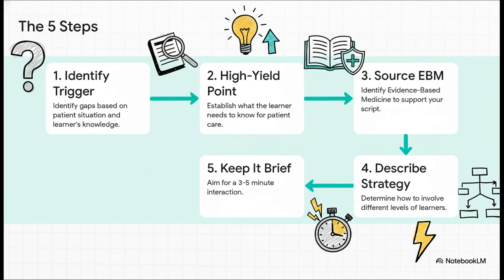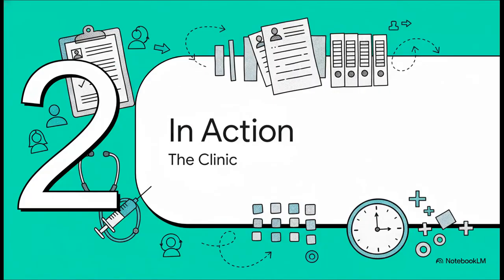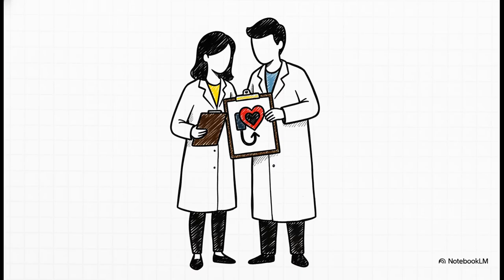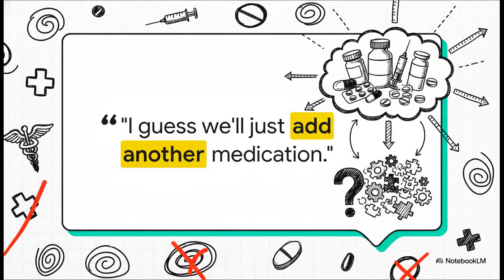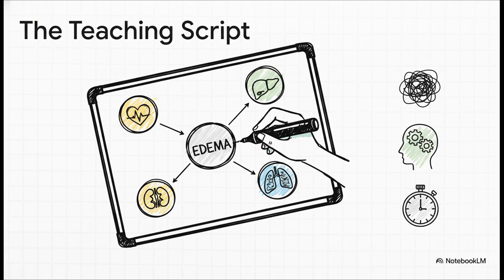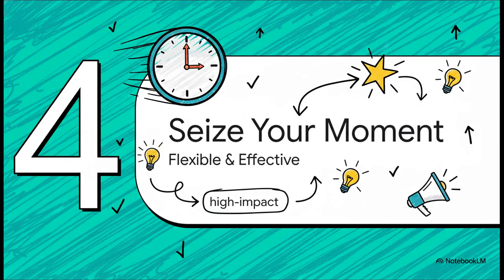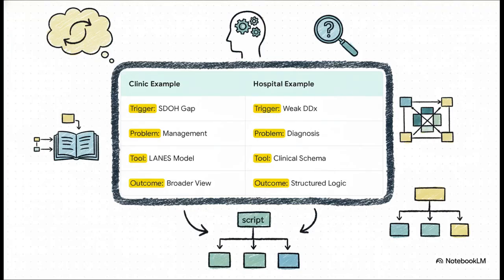Seize the Instructional Moment in clinic or in the hospital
How to take master a teaching script during a busy clinical day